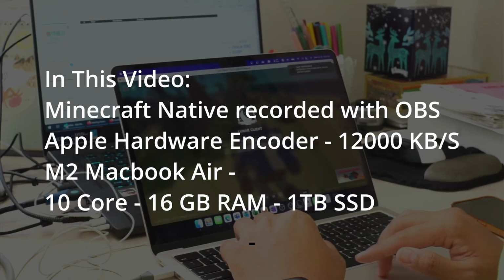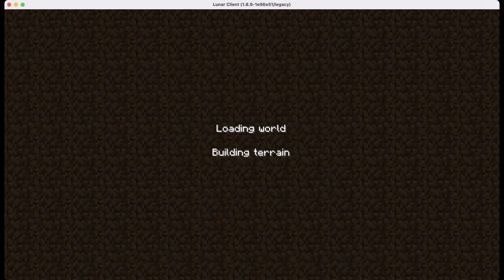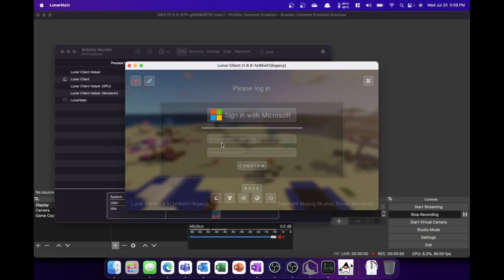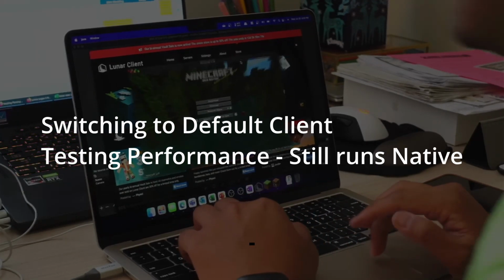Minecraft Native Apple Silicon - Lunar and Java Client - Mac Gaming - M2 Macbook Air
Minecraft M2 MBA, Minecraft Macbook Air, Minecraft Apple Silicon, Mac Gaming Minecraft -- that should get the SEO going :P

Video Bookmarks
00:00 Introduction
00:20 Lunar Client
01:45 Minecraft Java Client
04:10 Final Thoughts

Parallels 17 - Apple Silicon M1/M2 Compatible